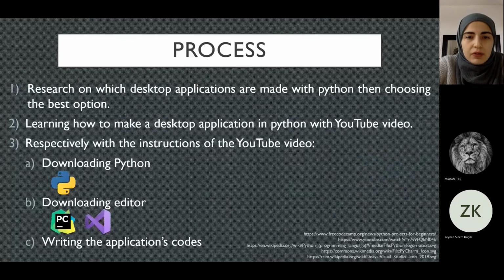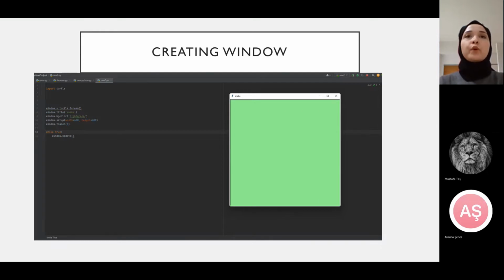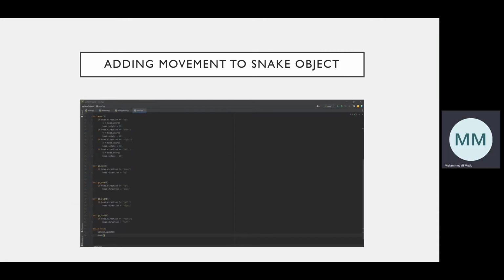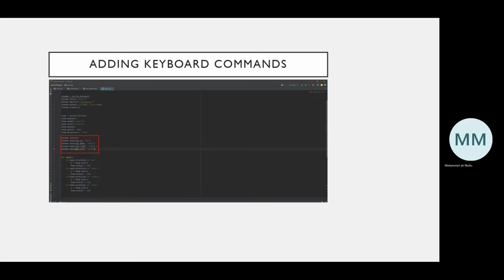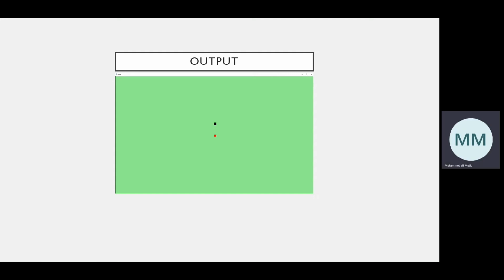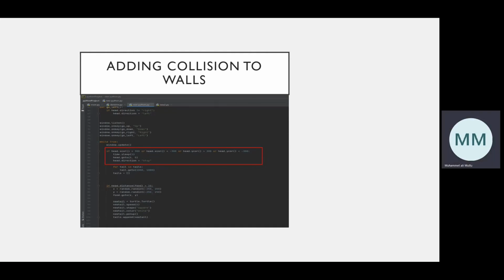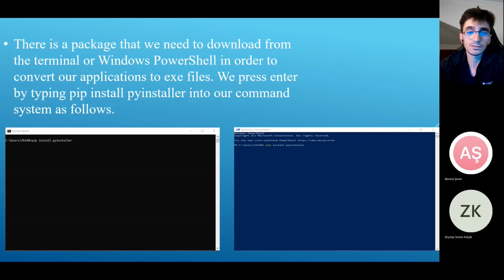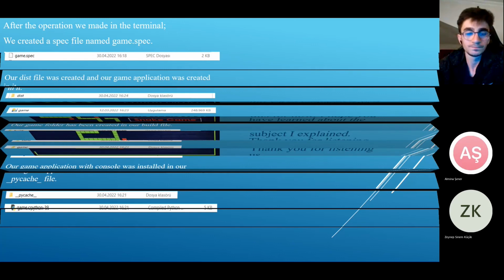Introduction to Management Information Systems / Developing a Simple Desktop Application